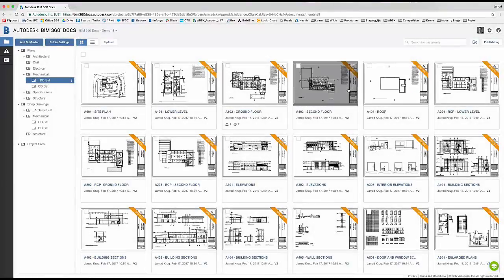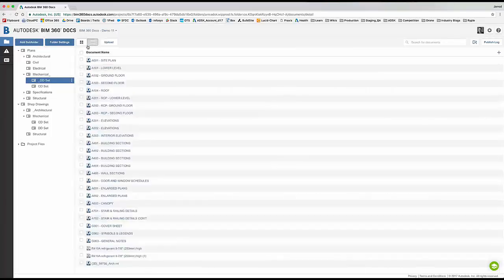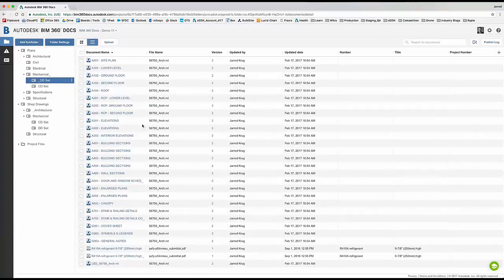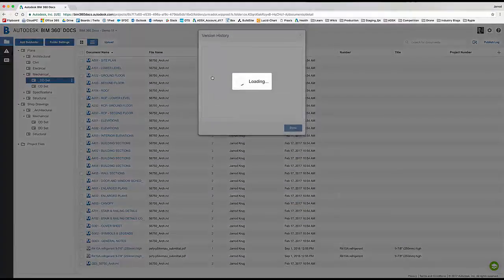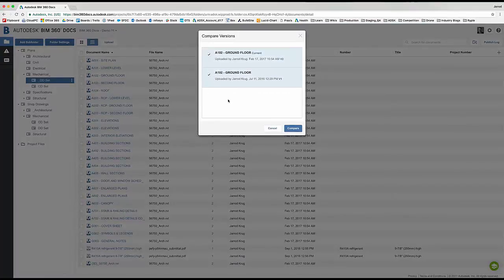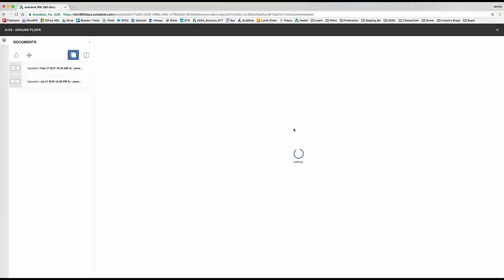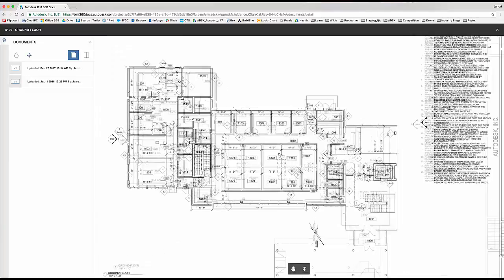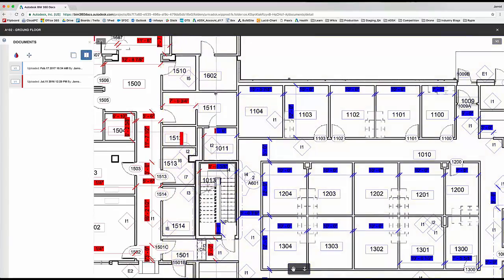Sheet Compare in BIM 360 Docs | Tech HUB Tip